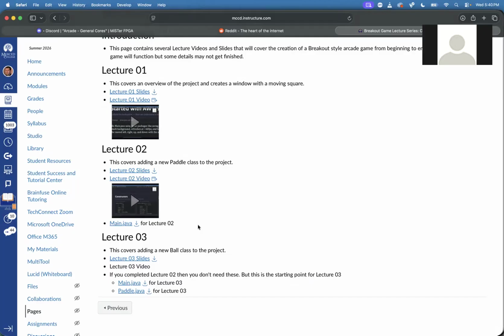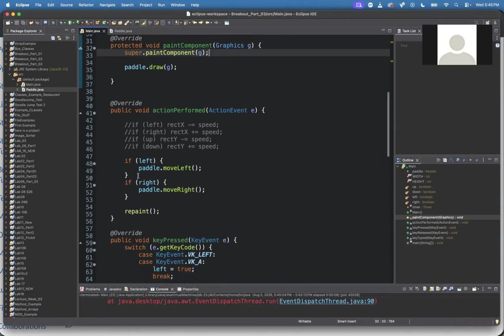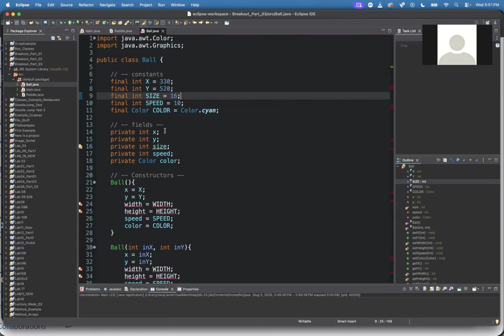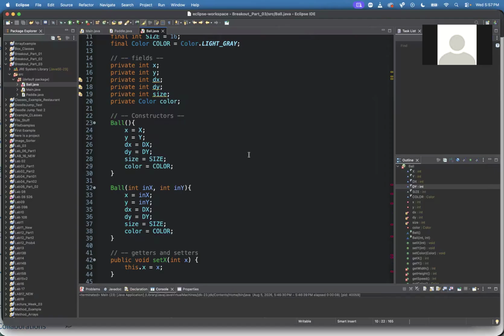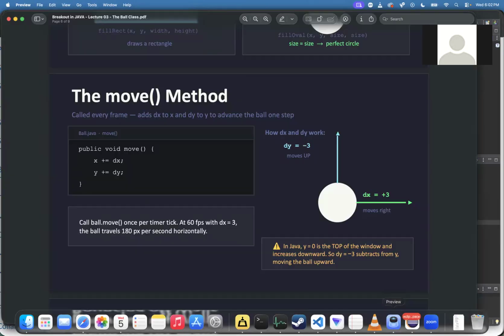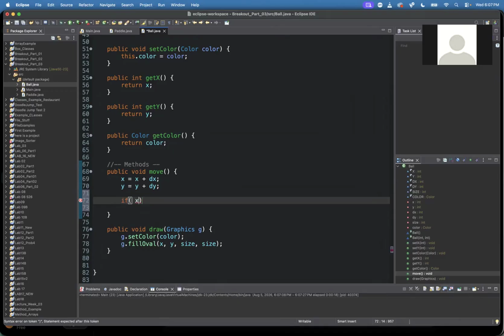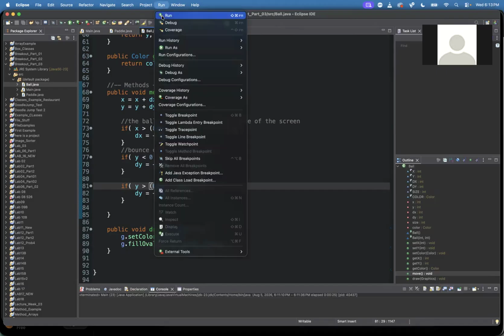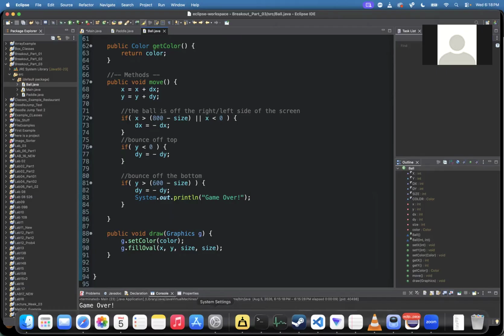CPSC 06 - Breakout Part 3 - Creating a Ball - Summer 2026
We write a Ball.java class and make the ball bounce around the screen.